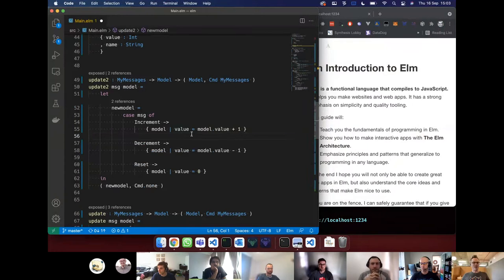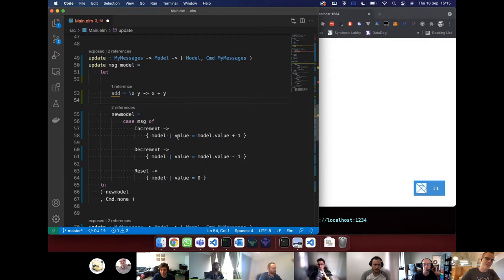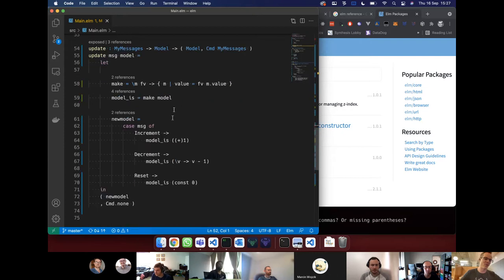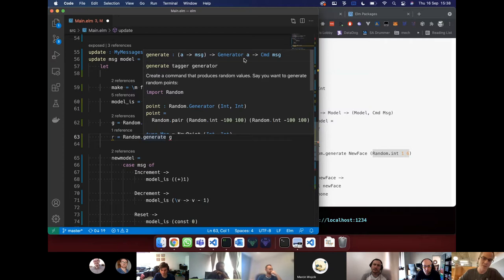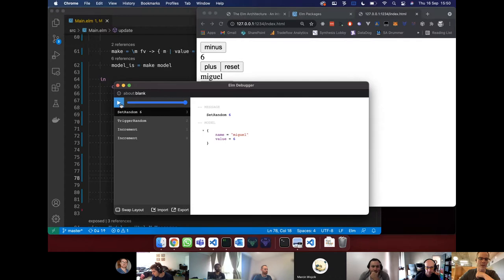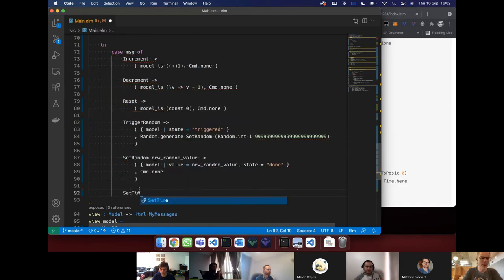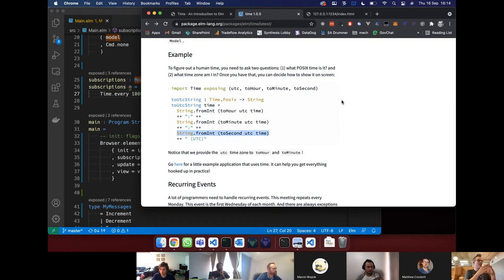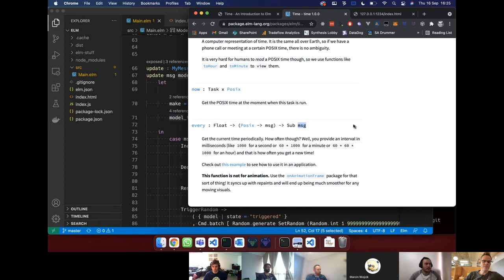Pure FP Sessions - Intro to ELM #3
We play more, talk about reductive evaluation, and then look at subscriptions!